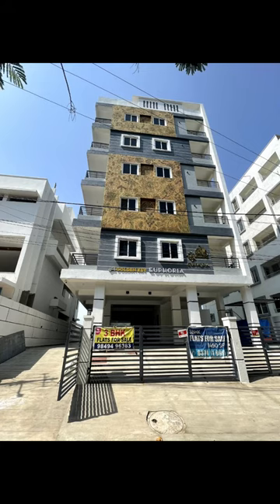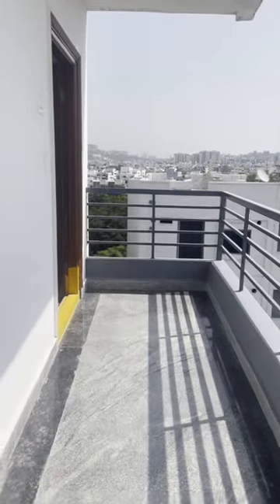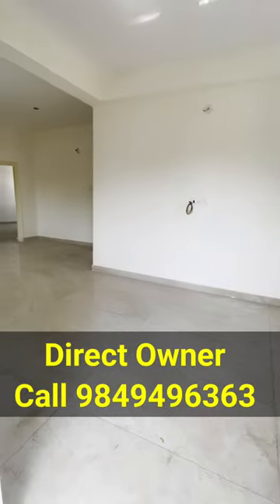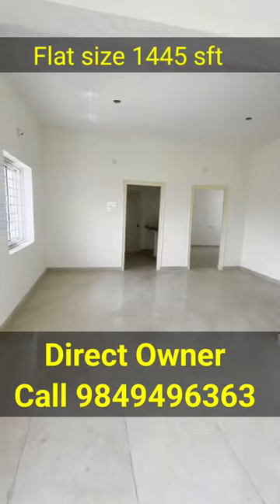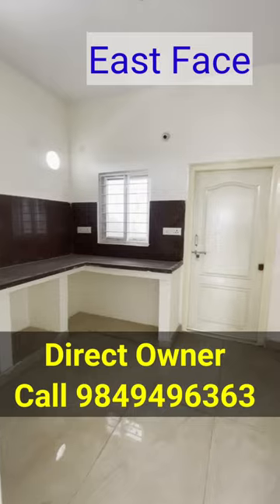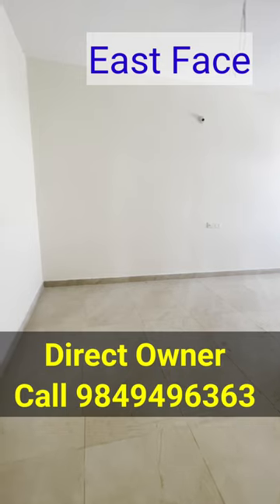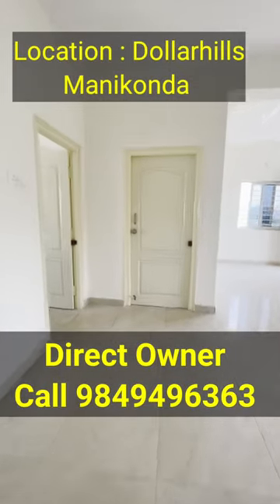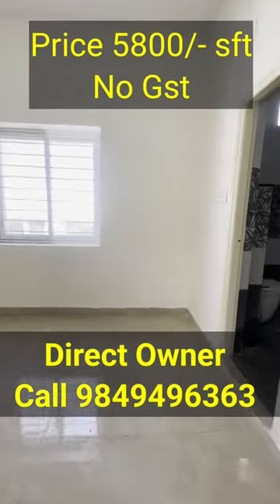flats for sale in manikonda